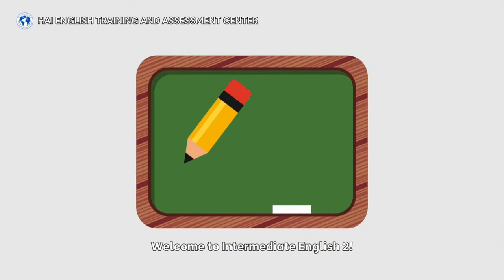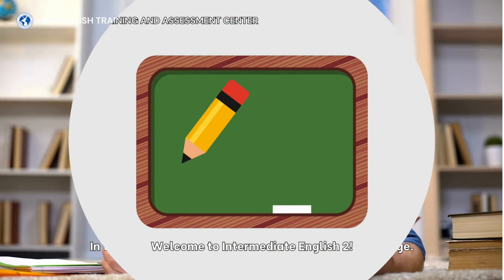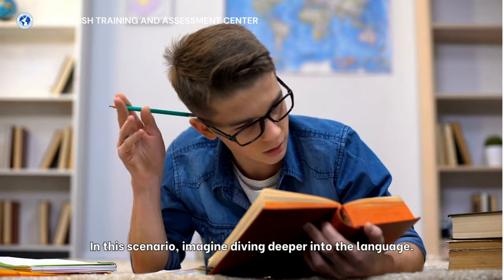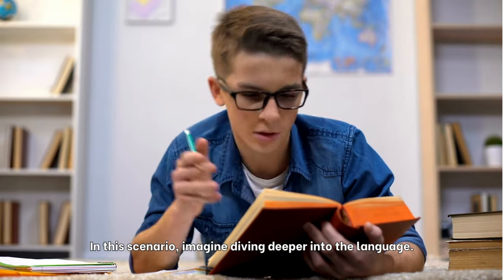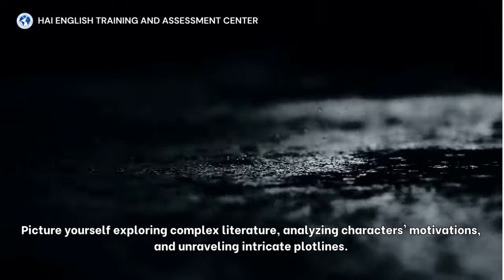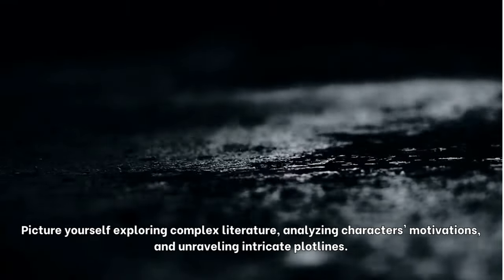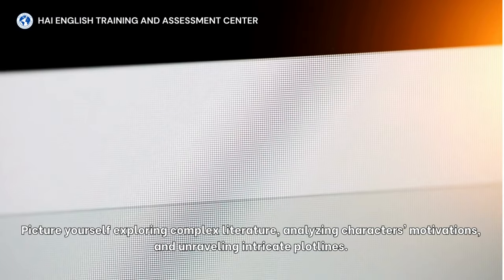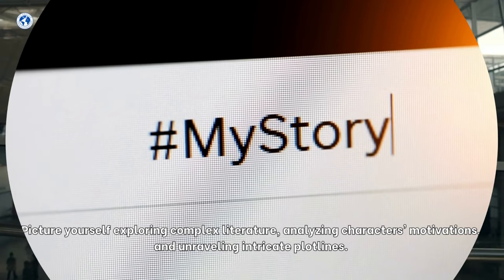Mastering English: Intermediate Level 2 Excellence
Struggling to communicate effectively in English? Join our English courses and develop your speaking, writing, reading, and listening skills. Unlock new opportunities today—enroll in our English courses to excel in your career, and broaden your horizons.